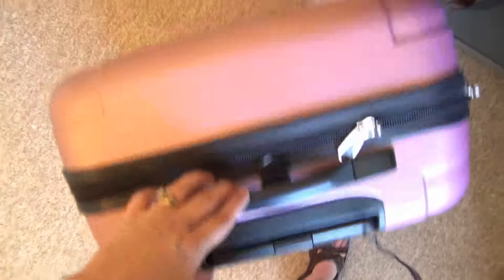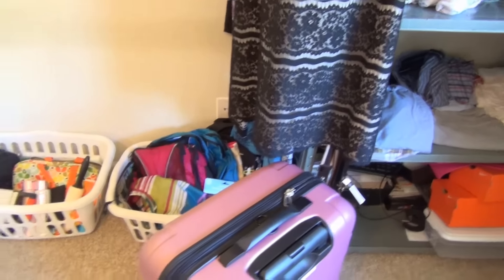2015 Travel Series: Pre-Packing Prep Work for Travel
Hello friends! I find when going on any kind of trip, it is essential to do some prep work before packing. This system is the same system I have used for years to prepare. I hope you find some useful tips you can use for the next time you travel! :) Hope you enjoy!

Snail Mail:
Kisha Jaggers